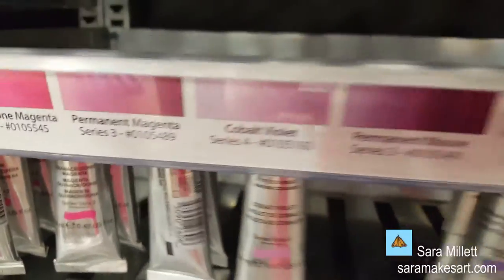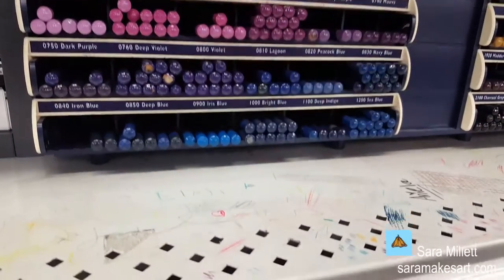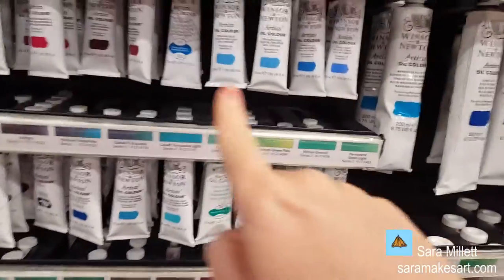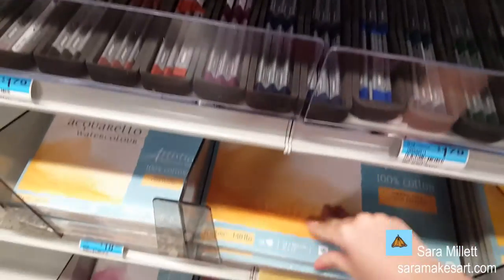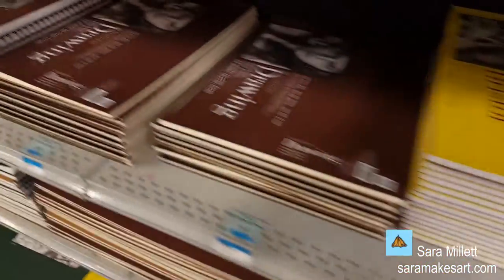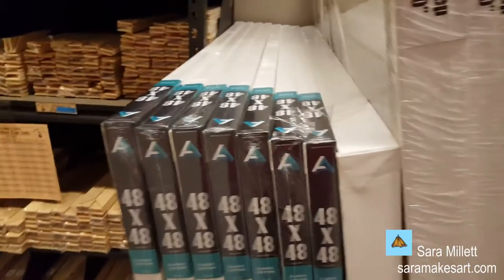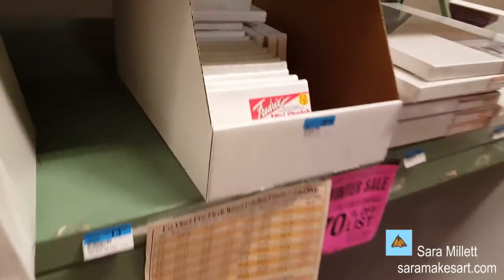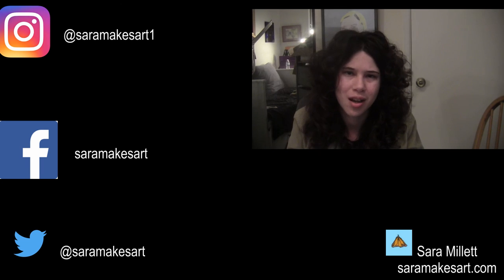My Trip To Jerry's Art Arama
In this video, I take you with me while I walk through Jerry's Art Arama during my trip to Florida.

ATTENTION!

I know I've been away for a while. I've been using another channel because I wanted to change my name, and at the time, using another channel was the only way I could do that. I've decided to come back now, though, to the channel where I got started. Then I'm going to go to a once a week schedule.

In this video I talk about how I use multiple colors to add depth and dimension to a piece.